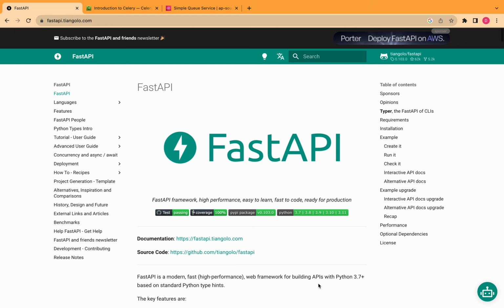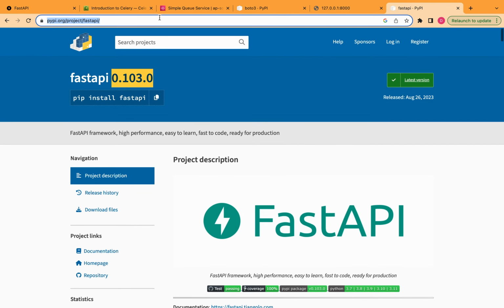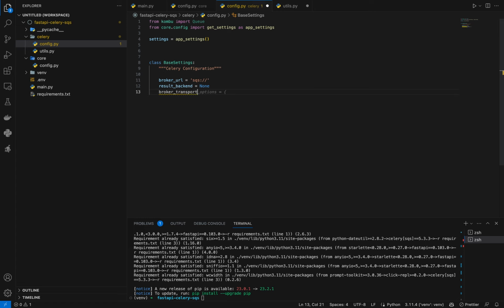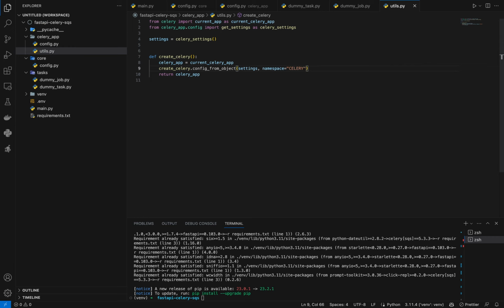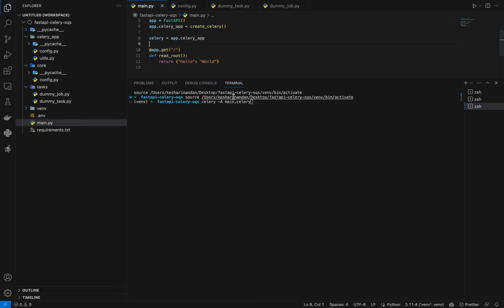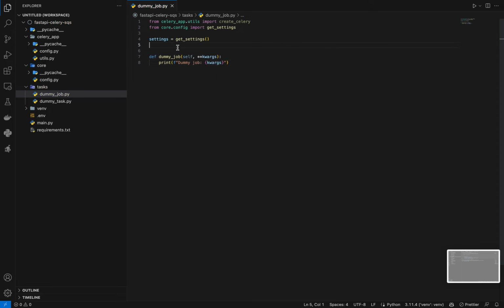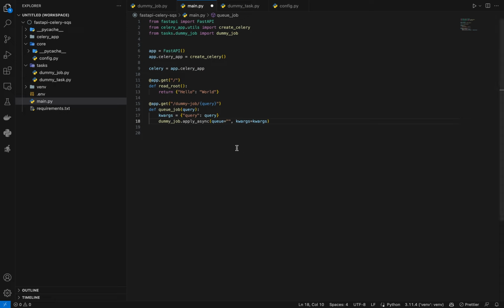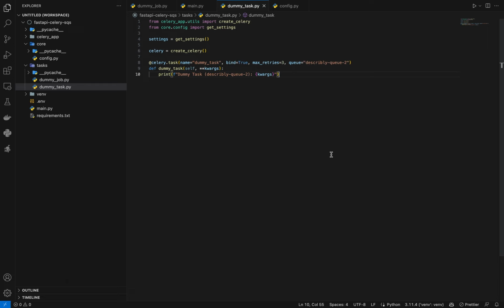Asynchronous Tasks with FastApi, Celery and SQS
FastAPI is a modern, fast (high-performance), web framework for building APIs with Python 3.7+ based on standard Python type hints.
When it comes to dealing with background tasks, FastApi already comes with BackgroundTasks which can be used to deal with small async tasks.
But when your application need to deal with heavy background computation and you don't necessarily need it to be run by the same process (for example, you don't need to share memory, variables, etc), Celery can be a tool that you can integrate with FastApi to achieve the goal.